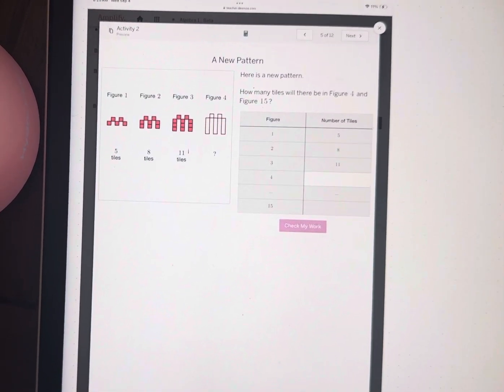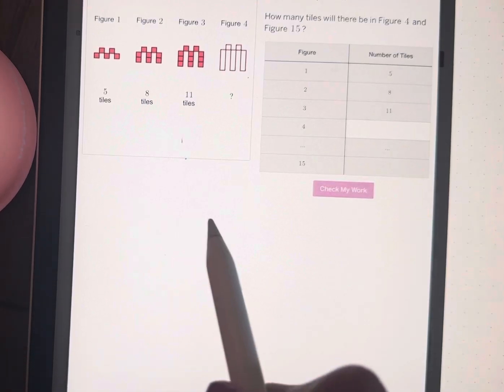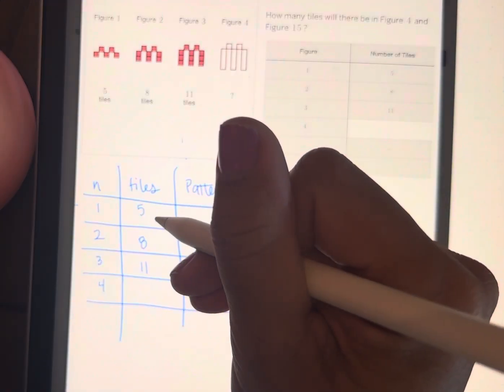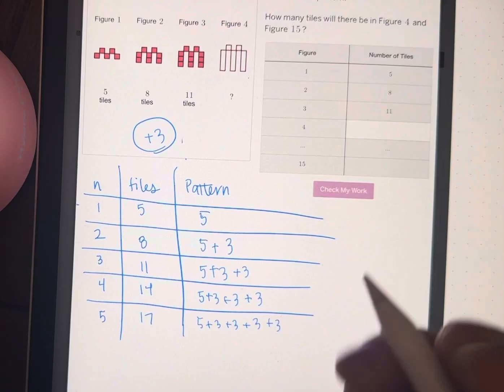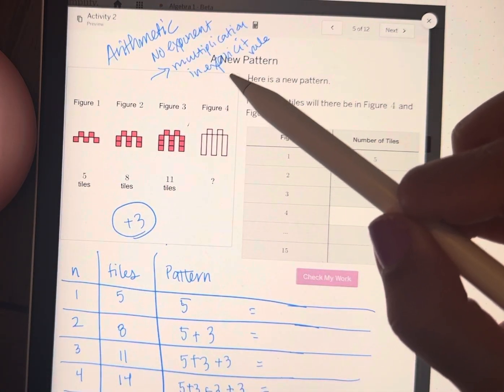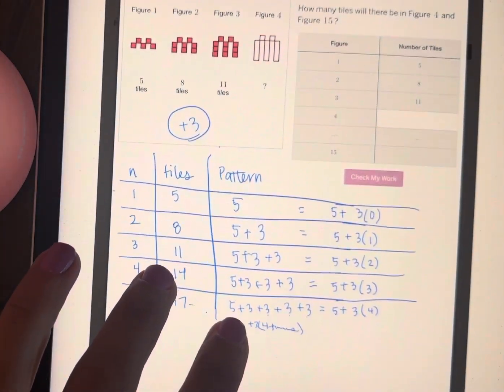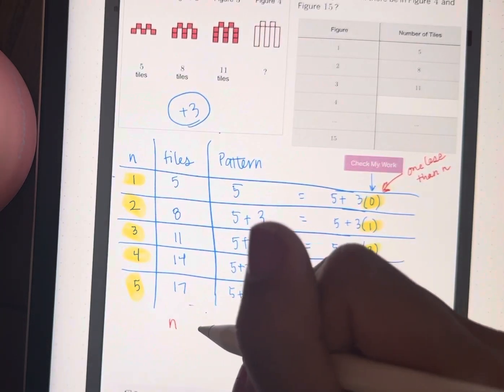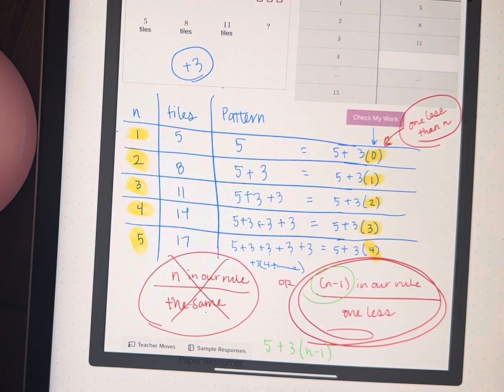Algebra Writing explicit rule activity 2 arithmetic sequence